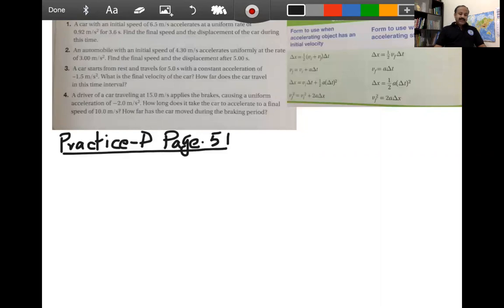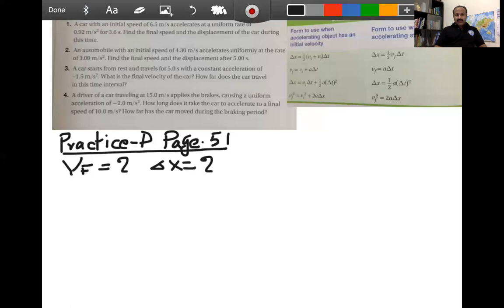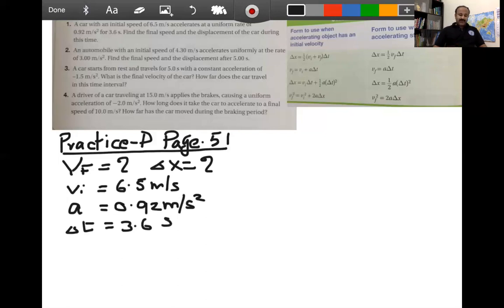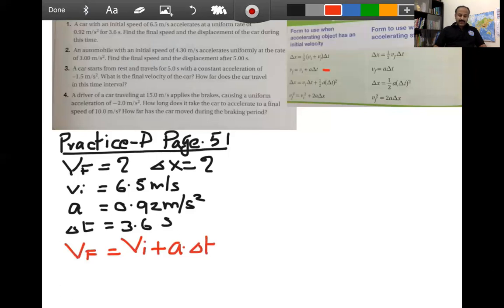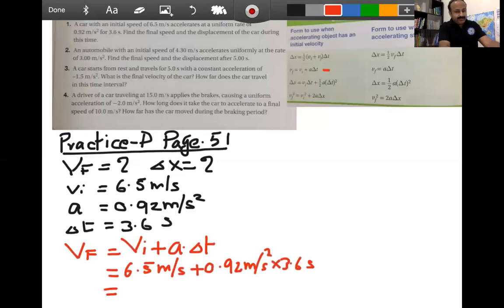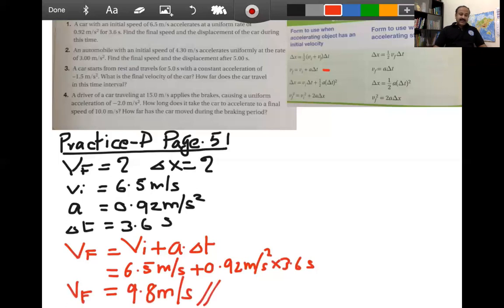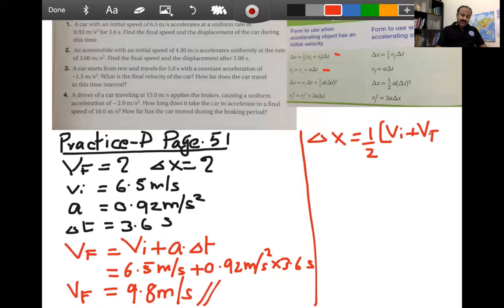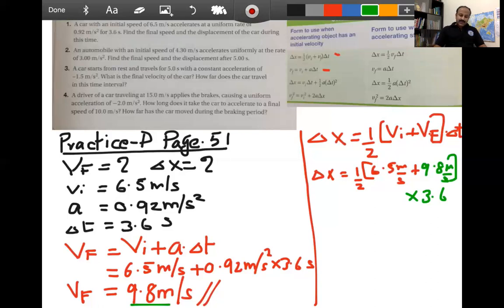4. Velocity and Displacement with constant acceleration Part 1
1. How to calculate Final velocity if you know the initial velocity, acceleration, and time taken.
2. How to calculate displacement if you know the initial velocity, acceleration, and time taken.